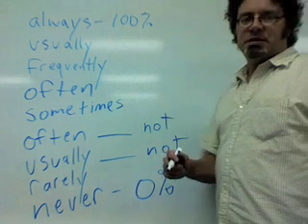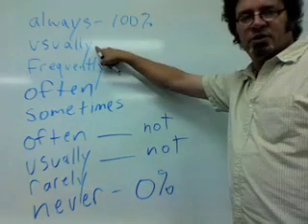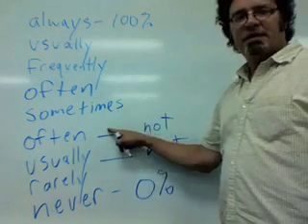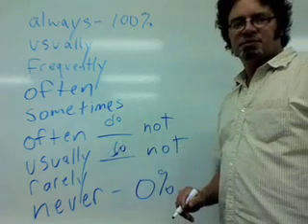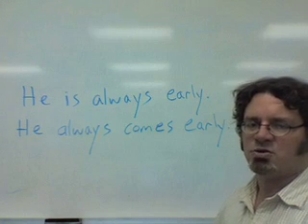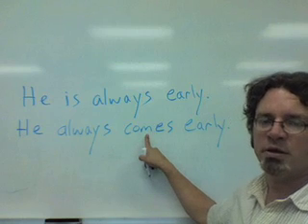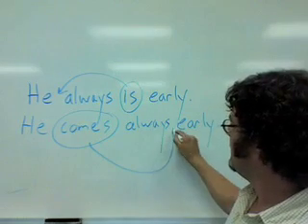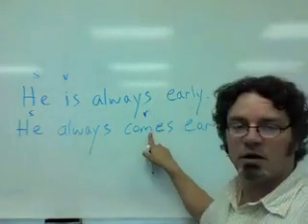How often....?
An English teacher provides some examples of how to ask and answer questions with "how often."